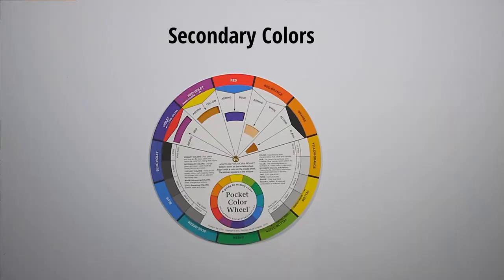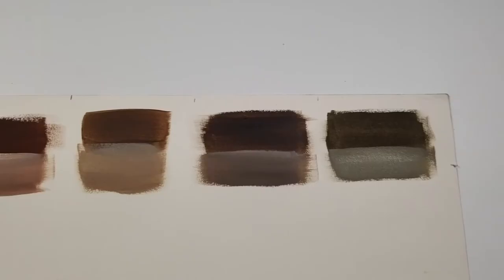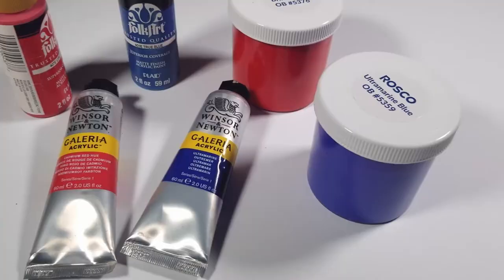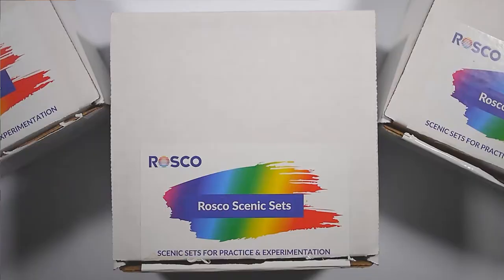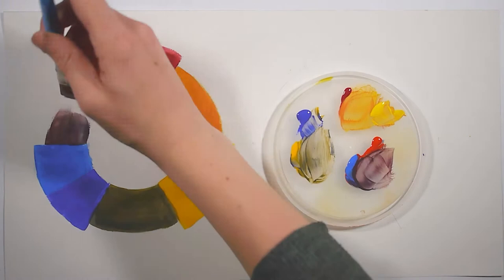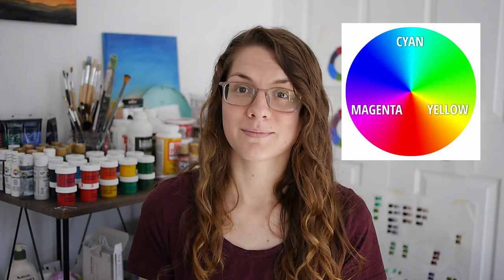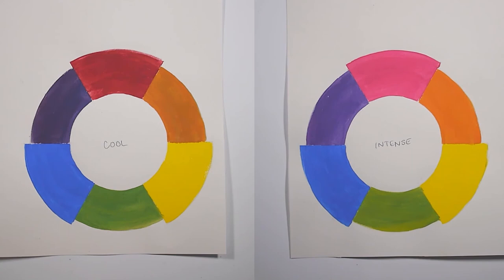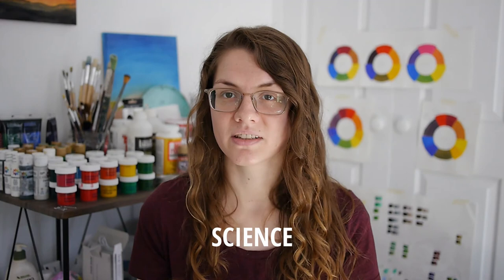Color Theory & Paint Mixing - Scenic Art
This video covers the basics of color theory, and especially how understanding the theory will help in your paint mixing. And even if you know the theory, there are other factors that will influence your paint mixing results. In this video, I address how pigment quality, color bias/temperature, and the CMY color wheel influence your colors.